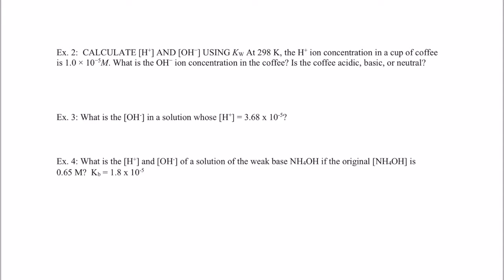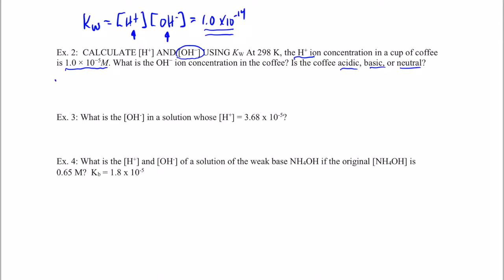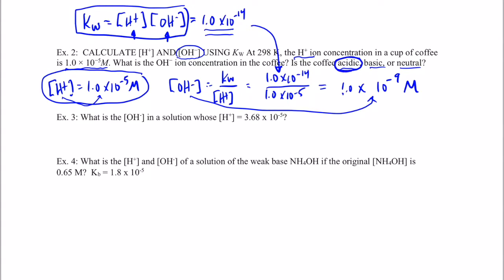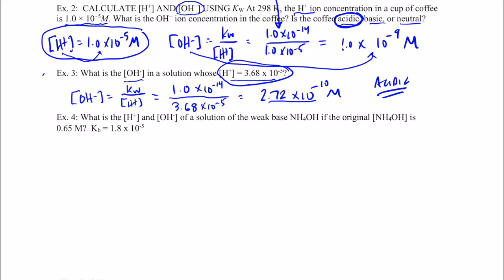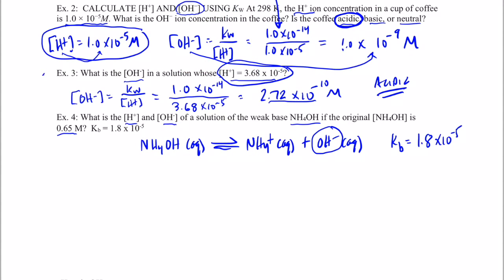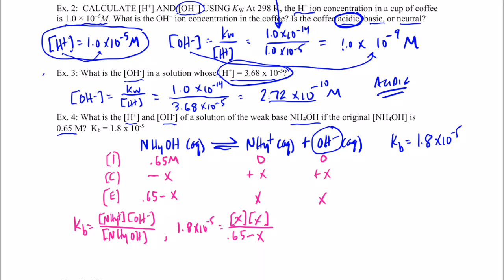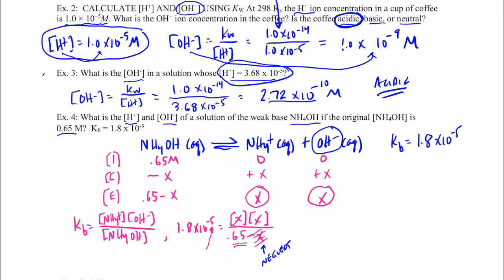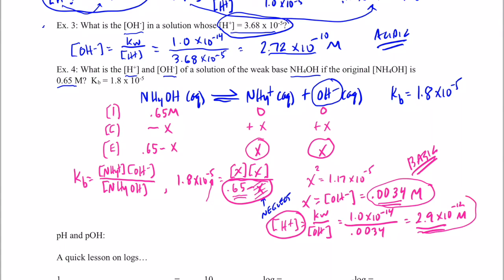Acids and Bases Part 4: Kw and Calculation of [H+] and [OH-]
We calculate the hydrogen and hydroxide ion concentrations in water solutions.  We then determine acidity and basicity.